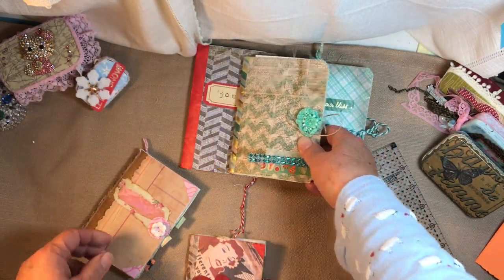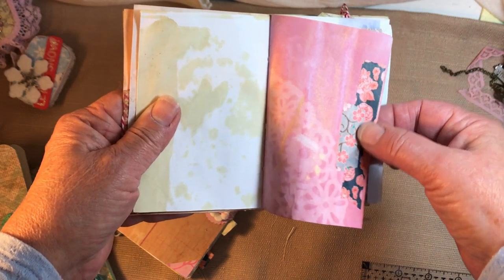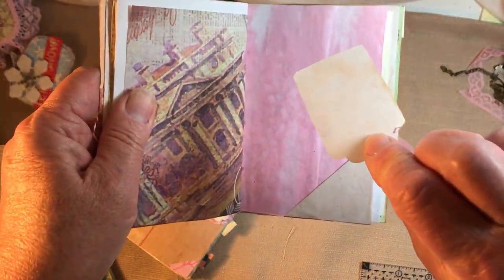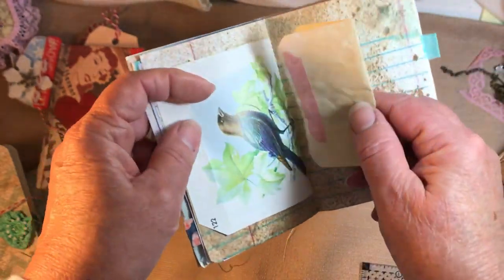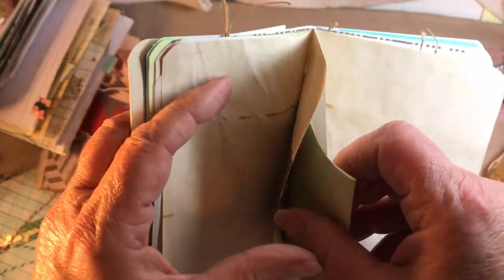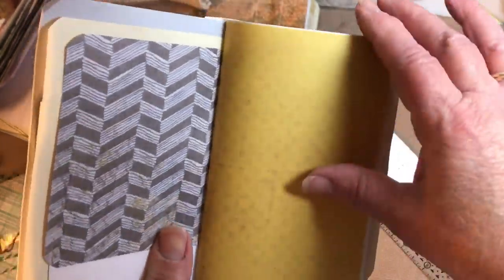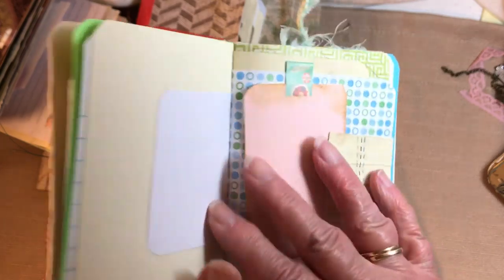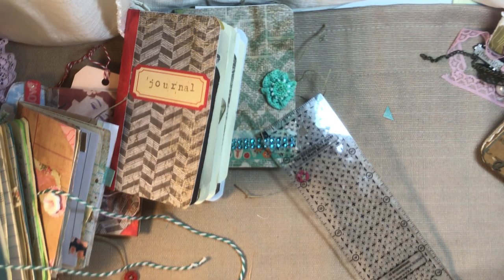Anything Goes Journals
5 Little Anything Goes Journals
Mixed pages, tags, pockets, stamps. No rhyme nor reason to these little journals, just cute journals. made from my leftover scraps.
Each has 60-72 pages, with a simple  card stock cover.
Perfect for pockets or purses or even to add to an existing journal that needs more writing space.